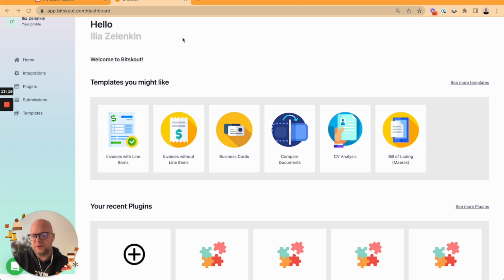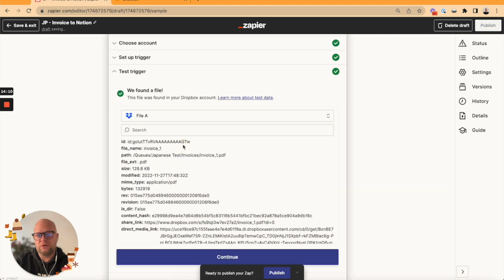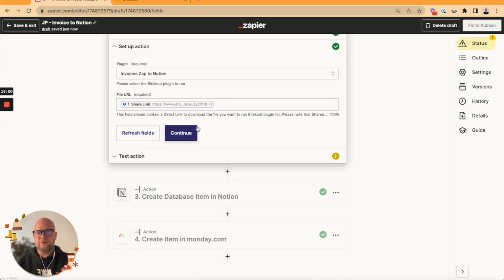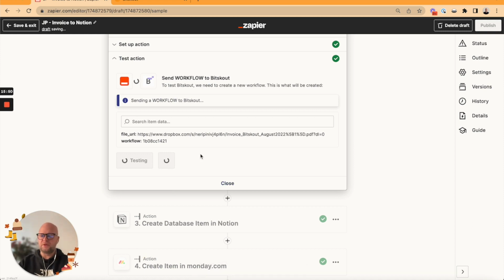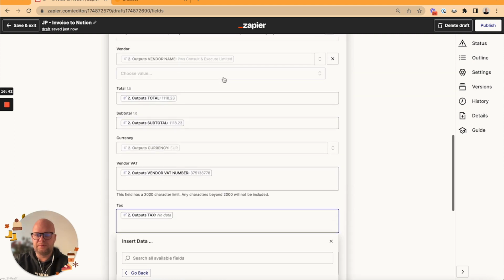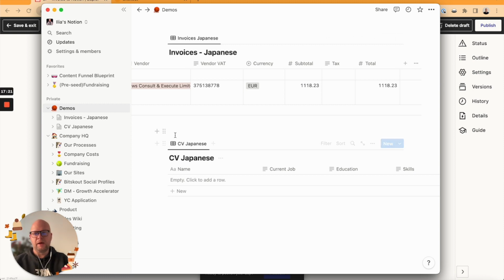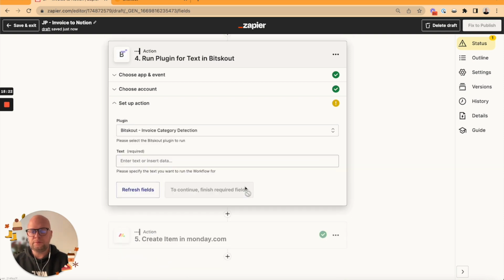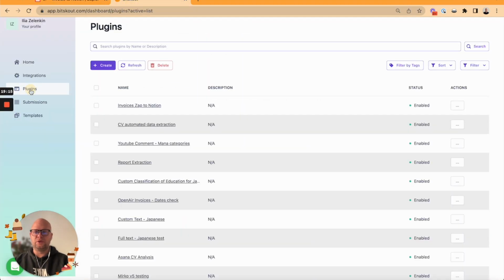Extract data from Invoice to Notion with Zapier and Bitskout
In this video we demonstrate how to automatically extract information from an invoice to your Notion DB with Zapier and Bitskout.

The invoice information that we extract is:
Currency
Customer Address
Due Date
Invoice Date
Invoice ID
Vendor
Vendor VAT
Supplier Address
Total
Tax
Subtotal